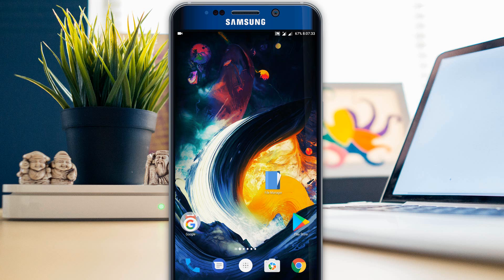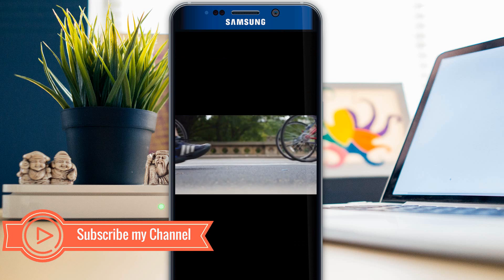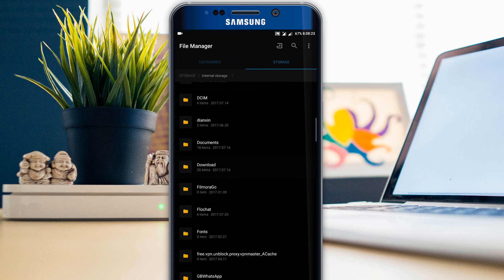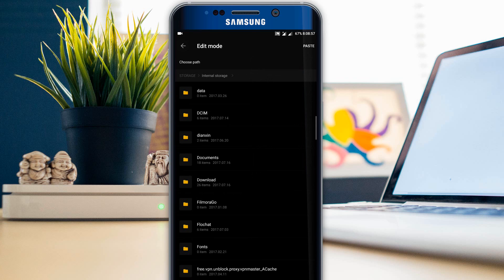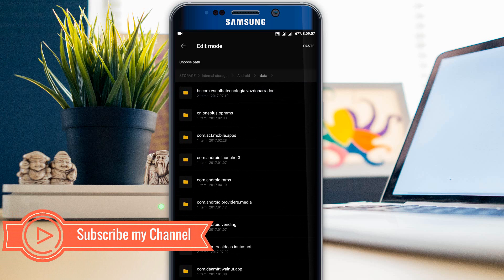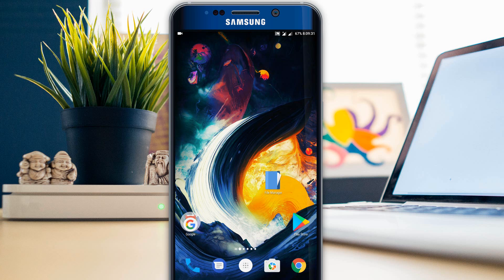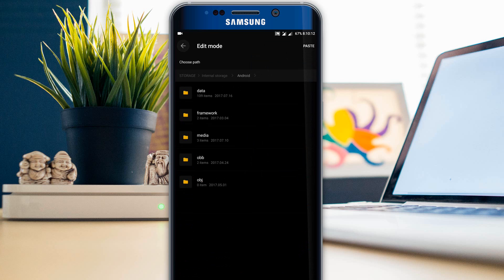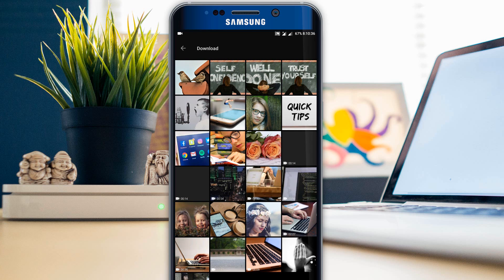How to Hide Your Photos and Videos on Android Without using App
In this video, you'll know How to Hide Photos and videos without installing any other third party android app, we can hide picture and videos from our mobile phone in a very easy way. watch this video for more information on this.